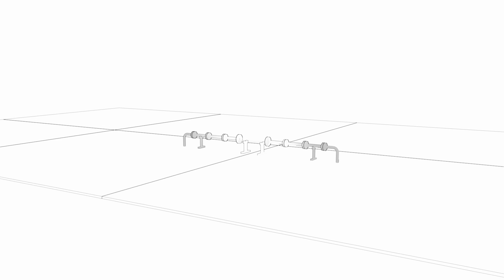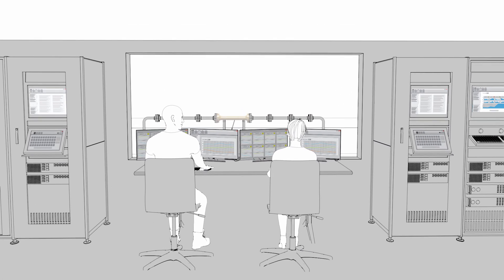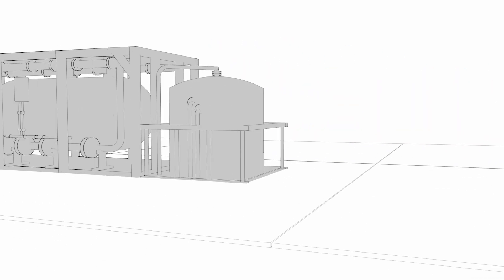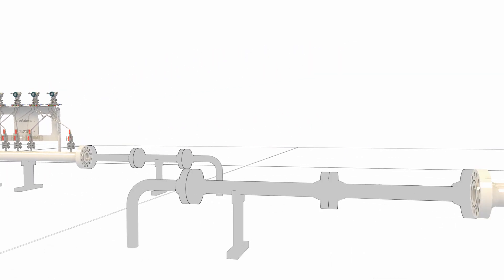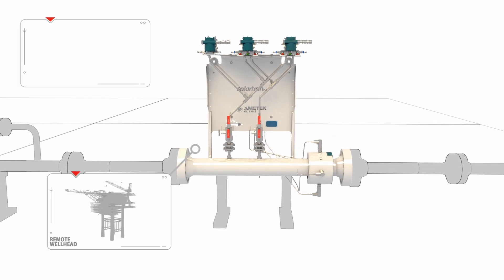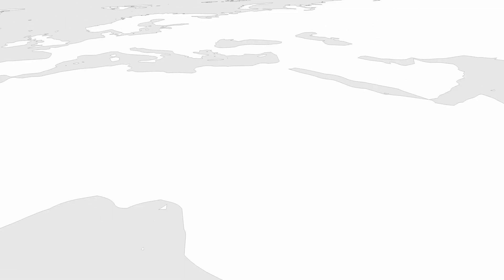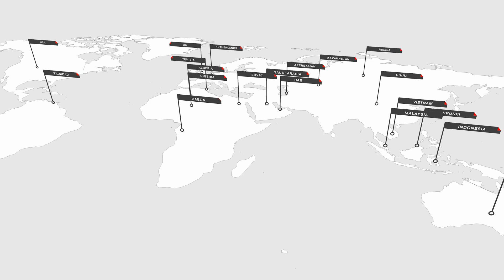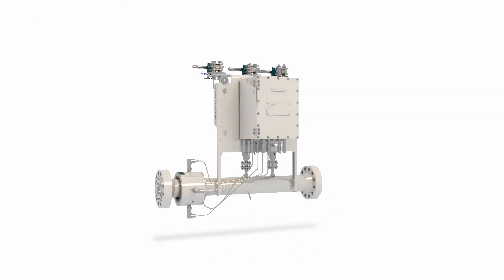Dualstream Wet Gas Multiphase Meters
Solartron ISA Dualstream wet gas meters have been designed for gas wellhead applications.

This knowledge base is readily available to assist in successful; deployment of measurement systems requiring multiphase flow data for any gas condensate application.